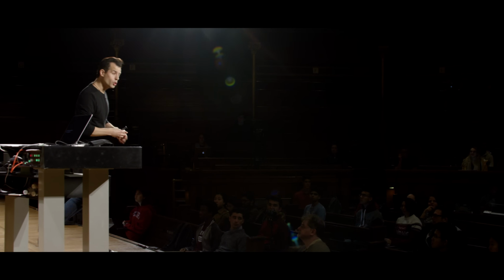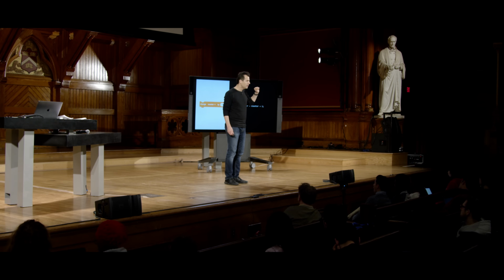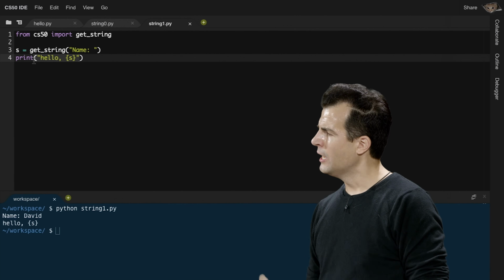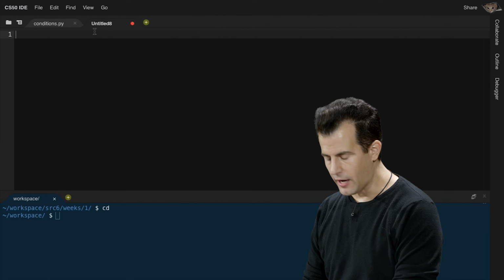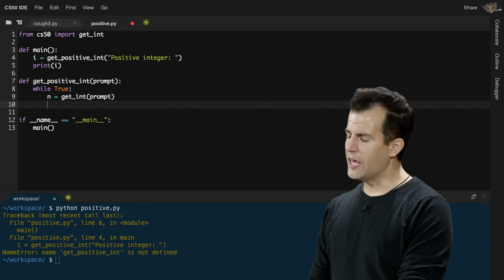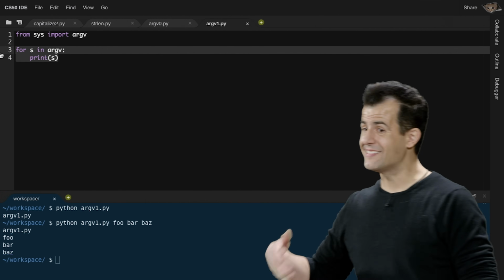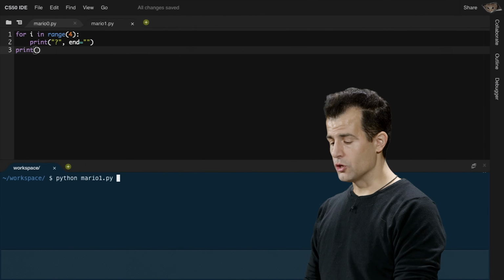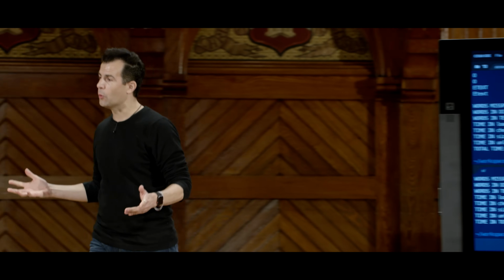CS50 2018 - Lecture 6 - Python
00:00:00 - Introduction
00:00:50 - Week 5 Recap
00:13:01 - resize.py
00:16:52 - Python Syntax
00:23:48 - Interpreting vs. Compiling
00:26:52 - hello.py
00:29:54 - string0.py
00:33:02 - string1.py
00:35:00 - ints.py
00:38:26 - floats.py
00:42:58 - overflow.py
00:46:26 - conditions.py
00:48:53 - answer.py
00:50:57 - cough0.py
00:51:40 - cough1.py
00:52:19 - cough2.py
00:57:01 - cough3.py
01:01:26 - positive.py
01:06:51 - capitalize2.py
01:11:46 - strlen.py
01:15:51 - argv0.py
01:18:39 - argv1.py
01:20:26 - swap.py
01:22:58 - list.py
01:27:22 - struct0.py
01:32:38 - mario0.py
01:33:28 - mario1.py
01:34:45 - mario2.py
01:35:22 - mario3.py
01:37:57 - resize.py, continued
01:42:36 - dictionary.py